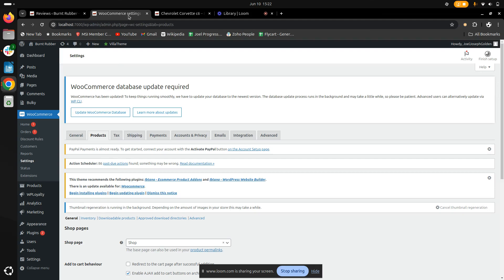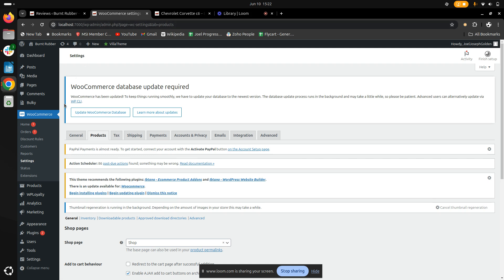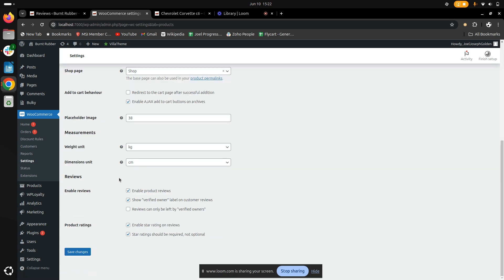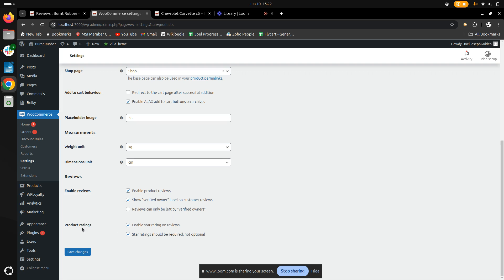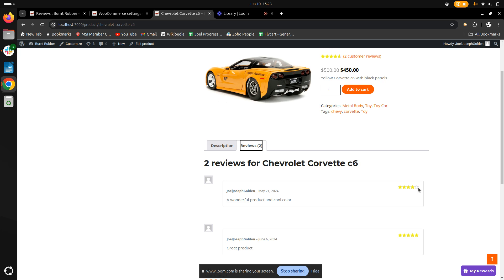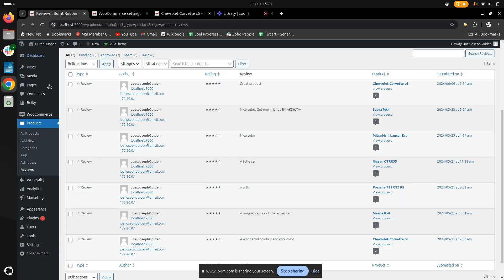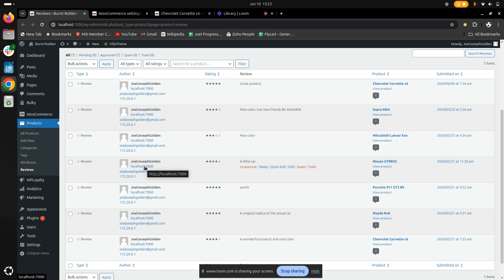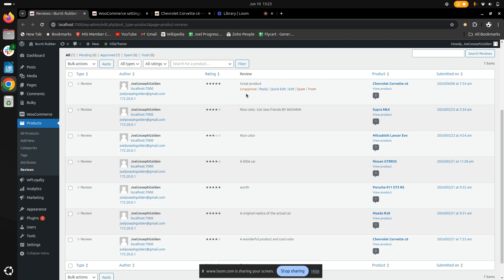How to Enable Customer Review and Ratings on WooCommerce?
🌟 Unlock Customer Reviews & Ratings on WooCommerce | Easy Guide 🌟

What You'll Learn:

In this tutorial, we show you the simple steps to enable customer reviews and product ratings on your WooCommerce store. Boost your store's credibility and increase sales with real customer feedback!

Step-by-Step Guide:

1. Log in to WordPress: Start by accessing your WordPress dashboard.
2. Navigate to WooCommerce Settings: Find the WooCommerce tab and click on 'Settings.'
3. Adjust Review Settings: Under the 'Products' tab, scroll to the 'Reviews' section where you can enable and manage customer reviews and ratings.
4. Manage Reviews: Learn how to approve or delete reviews to maintain the best image for your store.

Why Enable Reviews?

Customer reviews are vital for building trust and driving sales. They provide valuable feedback and help new customers feel confident in their purchases.

Enhance Your Store Further:

🛒 Get Discount Rules for WooCommerce - PRO: For access to premium features, visit our pricing
📘 Detailed Documentation: Learn more about using Discount Rules for WooCommerce—PRO
🏷️ Explore Display Discounts Plugin: Check out advanced features with the Display Discounts for WooCommerce plugin

👋 Hope this video helps you enhance your WooCommerce store.